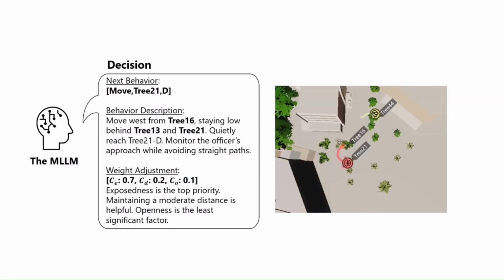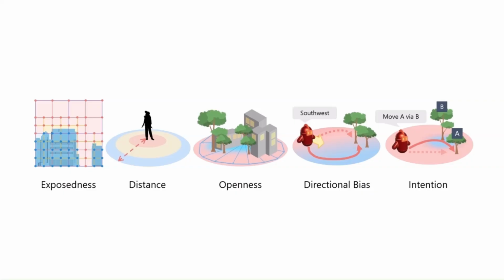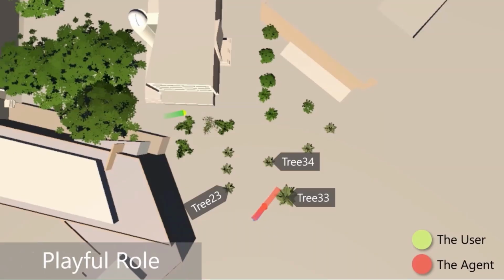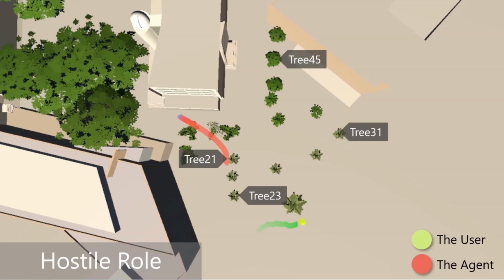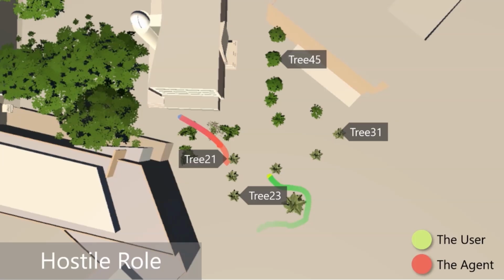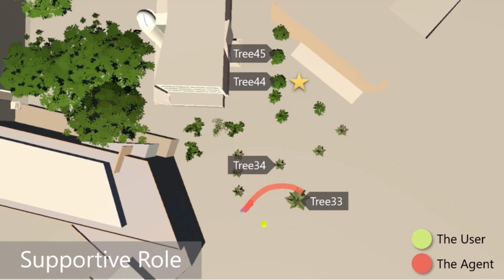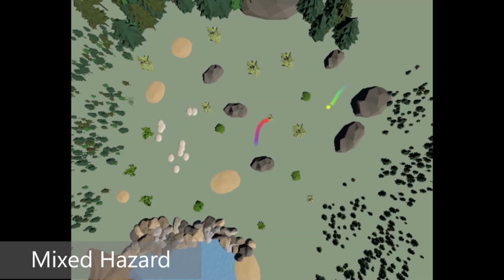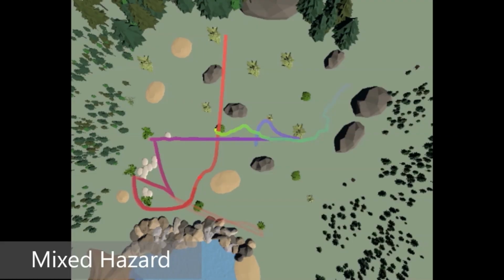Role-Aware Virtual Agents for Navigational Interaction guided by a Multimodal Large Language Model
Minyoung Kim1, Changyang Li2, Cuong Nguyen3, Lap-Fai Yu1
1George Mason University, 2Goertek Alpha Labs, 3Adobe Research
ACM Transactions on Graphics (Proceeding of SIGGRAPH 2026)